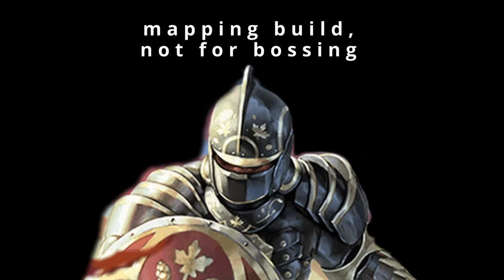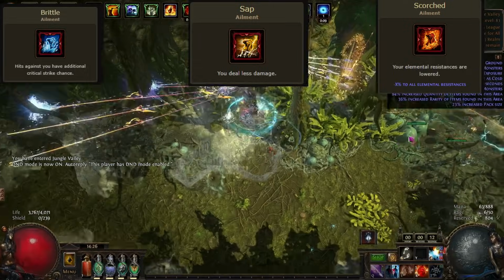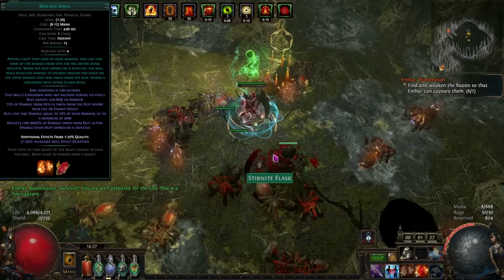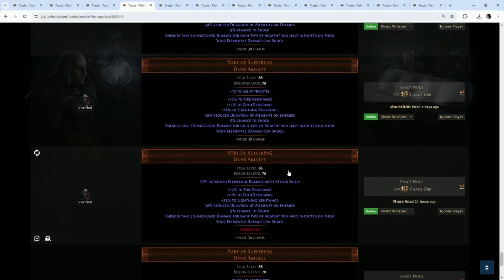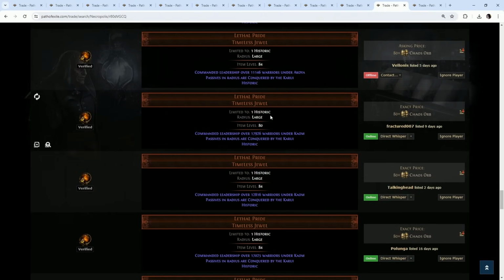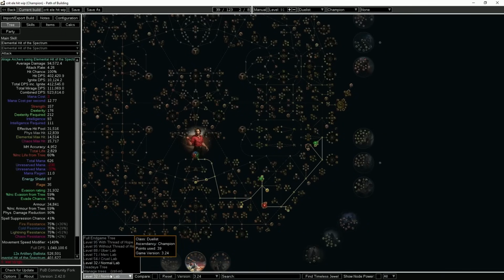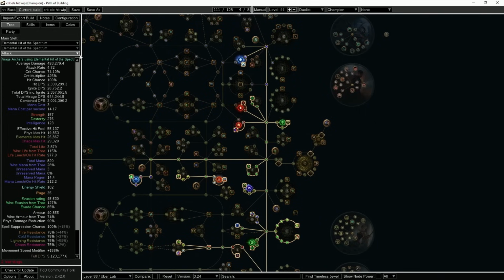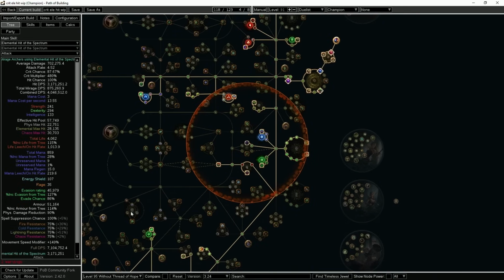NO BS BUILDS - Elemental Hit of The Spectrum Champion PoE 3.24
probably just play the deadeye version tbh weapon swapping is annoying

my actual in league character (scuffed but may give you a good idea of the build on a budget)

Timestamps:
0:00 Intro
0:34 Offensive Mechanics
1:53 Defensive Mechanics
2:31 Budget Info
5:54 Leveling Info